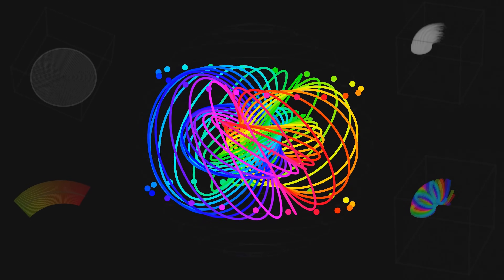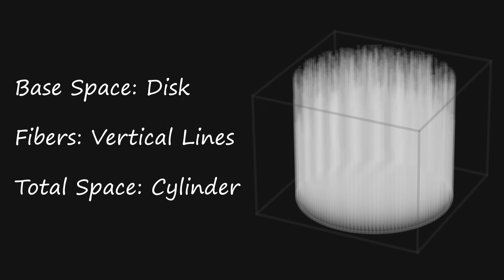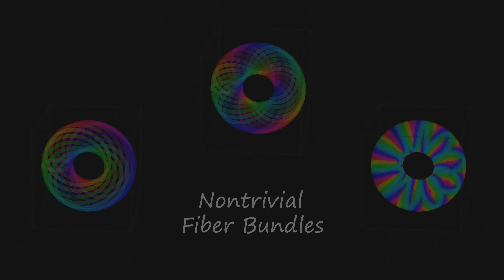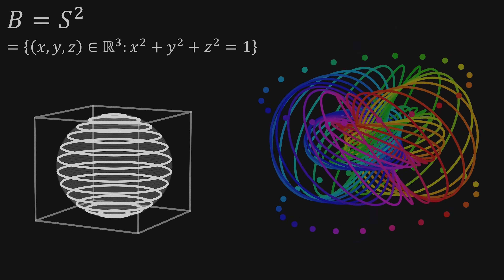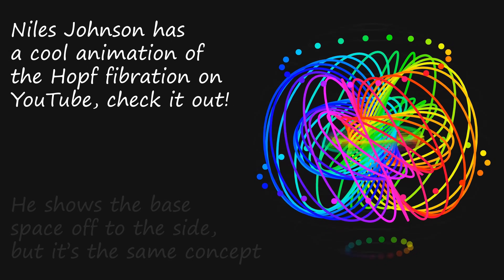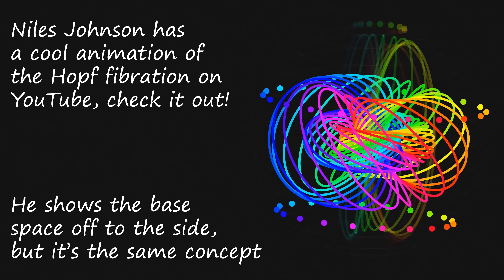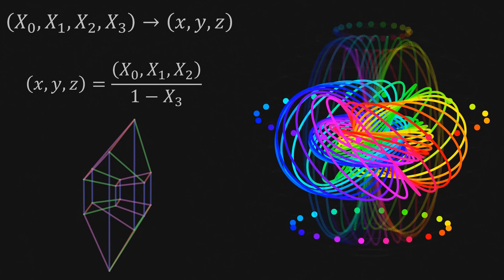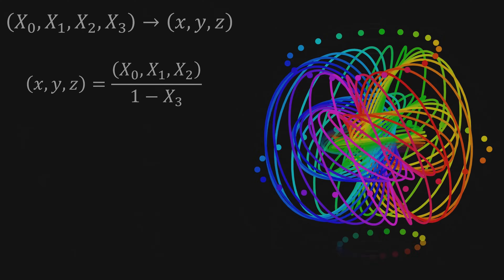A Quick Intro to Fiber Bundles (Hopf Fibration)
Fiber bundles are useful and interesting mathematical structures, with applications in quantum mechanics and other areas of math and physics,  but sadly they are tragically underappreciated. In this video, I'd like to spread awareness about the beauty of fiber bundles.

A nice, accessible guide to the Hopf fibration in some more depth